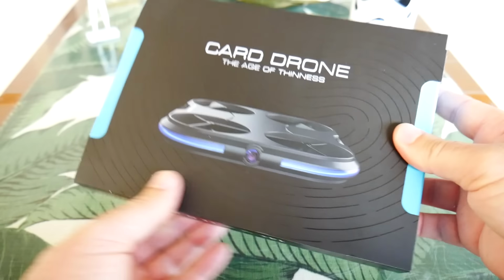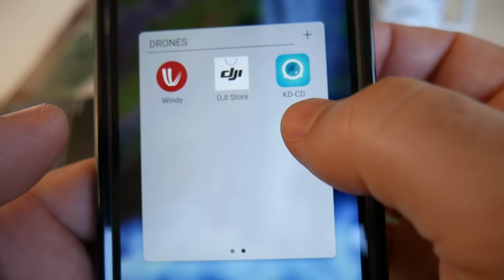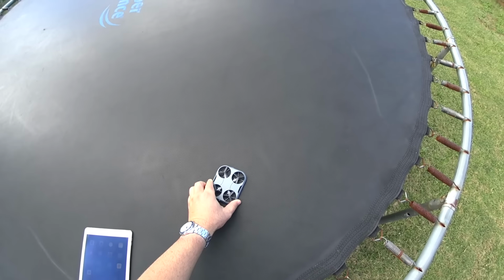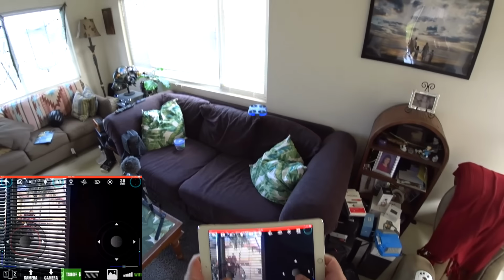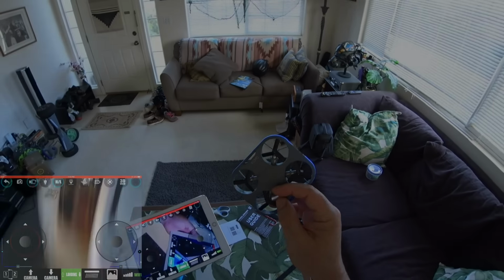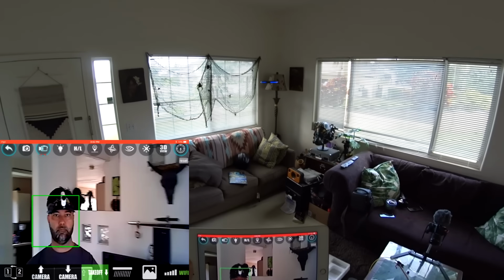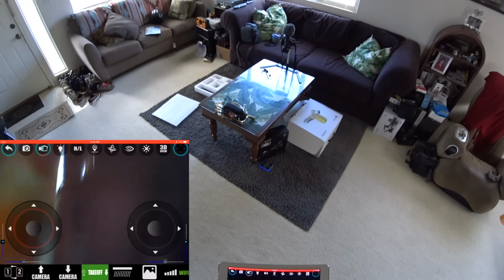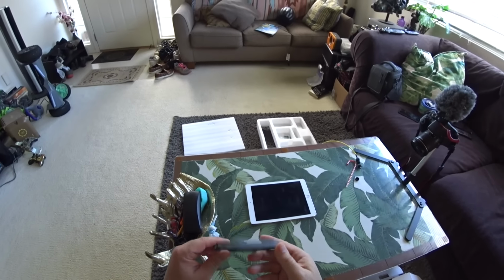Kaideng KIZMO K150 (AirPix) Face Tracking Mini Card Drone - Full Review 😱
Enjoy my Kaideng KIZMO K150 (AirPix) Face Tracking Mini Card Drone Full Review.

It can track a face.  You be the judge of the rest :)